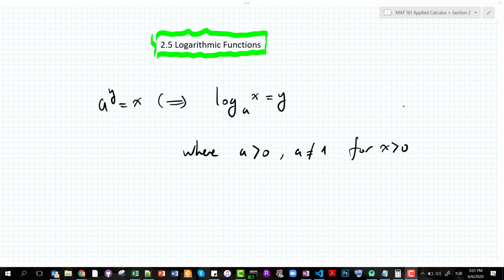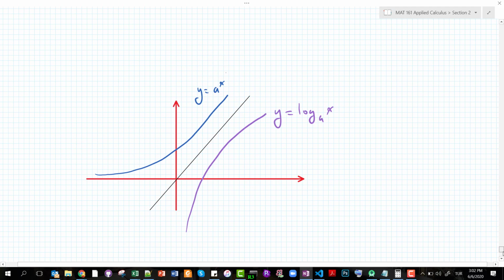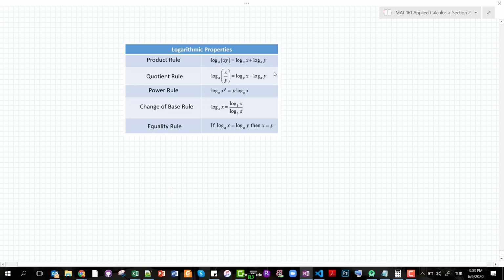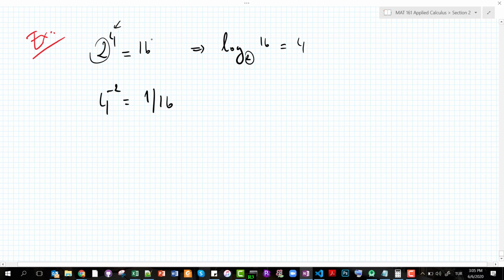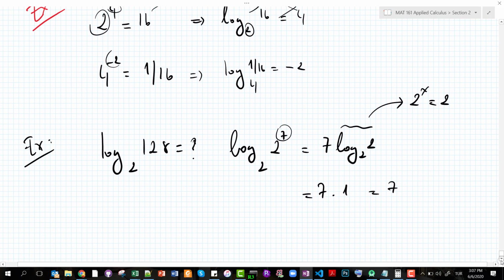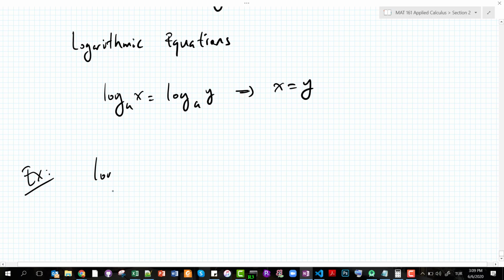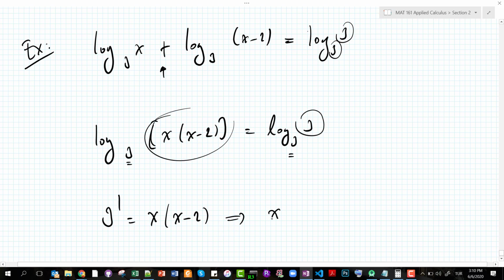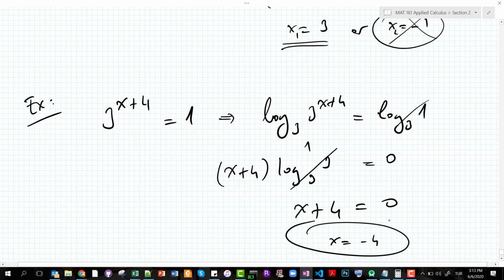MAT 161 W4 Lec 1 1 Logarithmic Functions